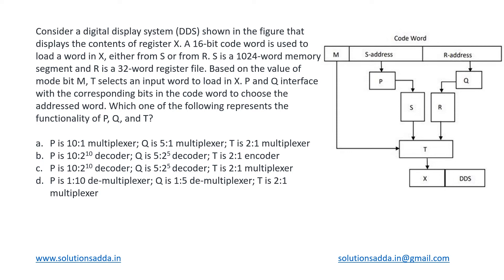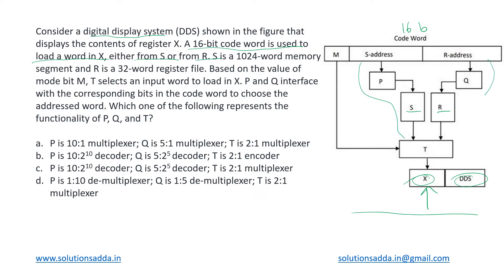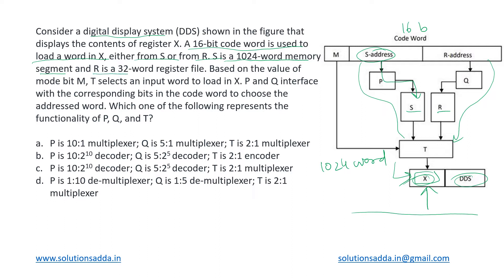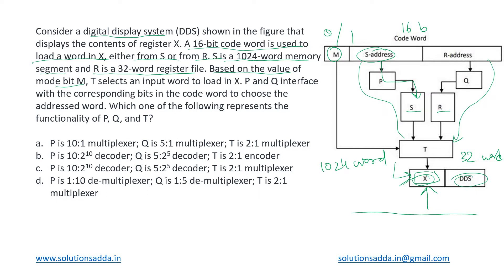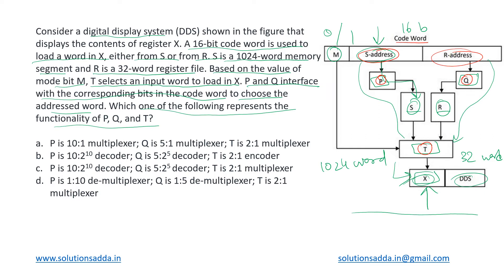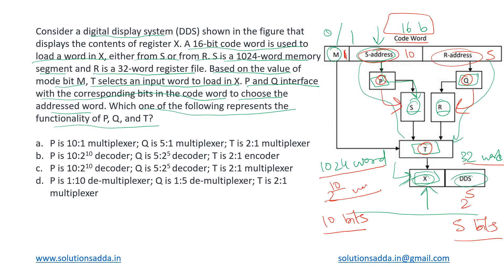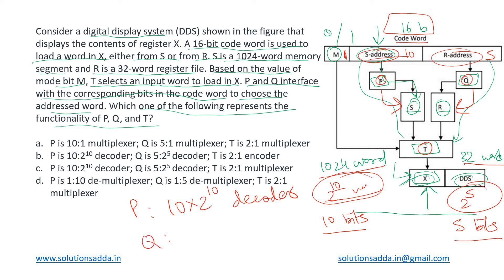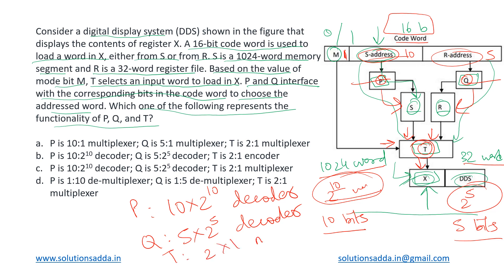GATE 2022 | DLD | MULTIPLEXER & DEMULTIPLEXER | GATE TEST SERIES |SOLUTIONS ADDA| EXPLAINED BY POOJA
GATE 2022 Q40: Consider a digital display system (DDS) shown in the figure that displays the contents of register X. A 16-bit code word is used to load a word in X, either from S or from R. S is a 1024-word memory segment and R is a 32-word register file. Based on the value of mode bit M, T selects an input word to load in X. P and Q interface with the corresponding bits in the code word to choose the addressed word. Which one of the following represents the functionality of P, Q, and T?